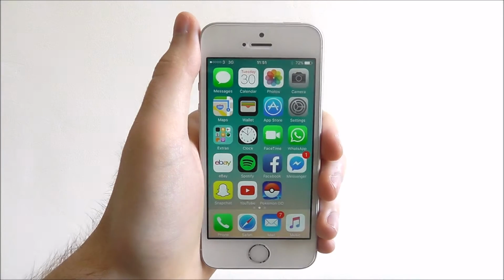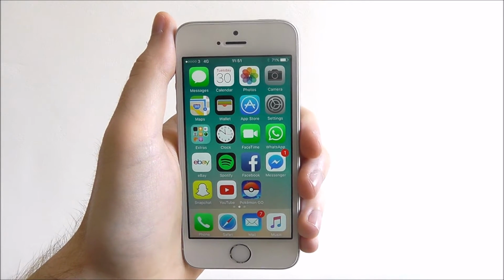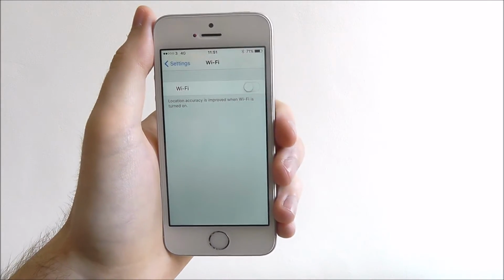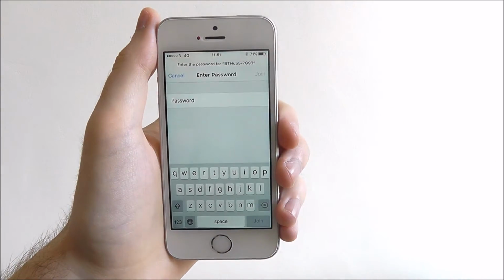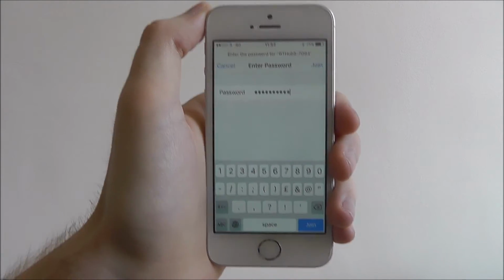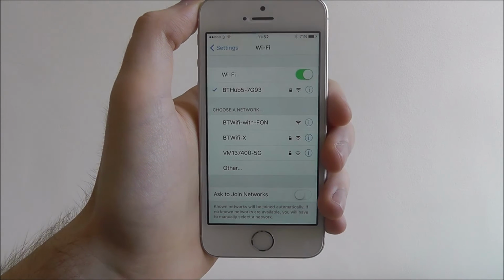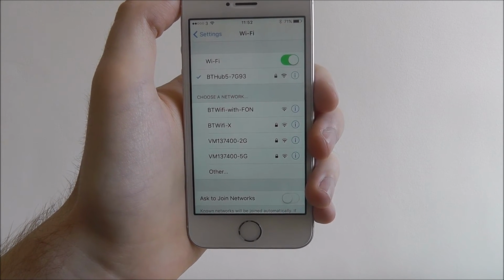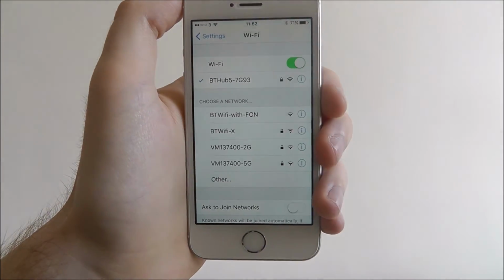How To Connect To WiFi - iOS 10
This video demonstrates how to connect to WiFi on iOS 10.